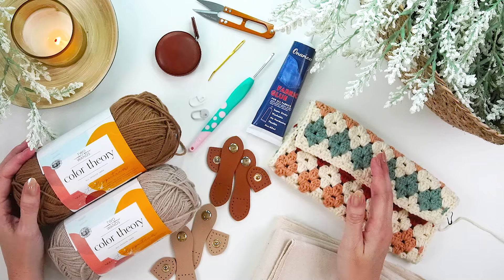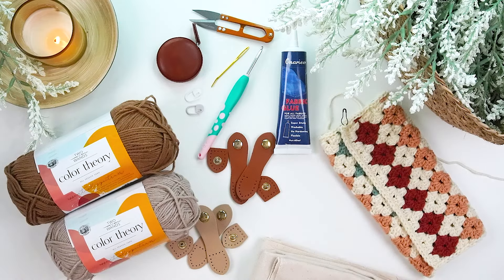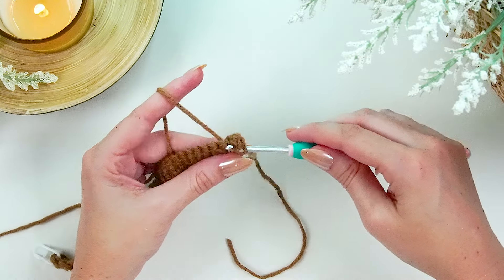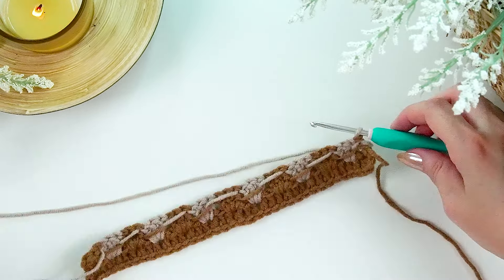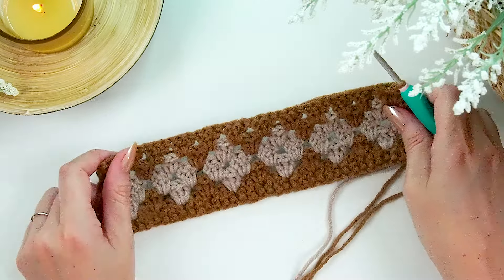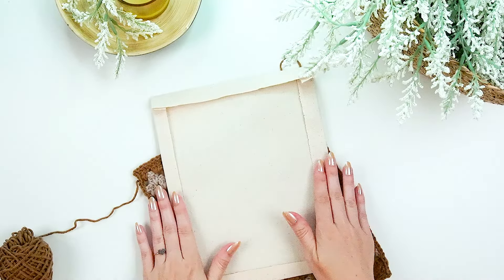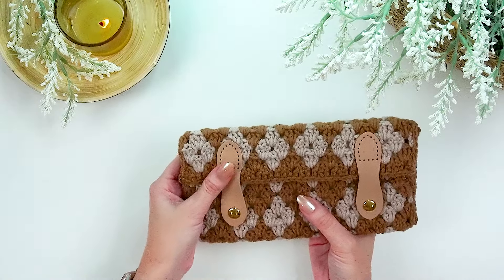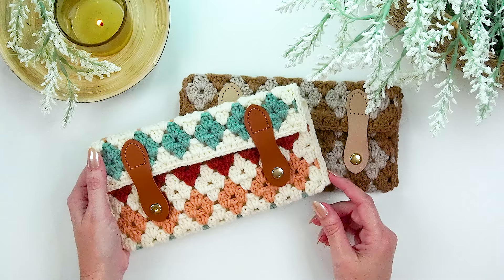Harvest Hues Crochet Clutch Tutorial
Chic & Customizable: The Granny Stitch Crochet Clutch

Elevate your accessory game with the Granny Stitch Crochet Clutch—a stylish and quick project that adds a handmade touch to any outfit. Whether you’re looking for the perfect finishing piece for your ensemble or a thoughtful, handmade gift, this clutch has you covered.

Why you’ll love this clutch:

Quick & Easy Project: Need a last-minute accessory or gift? This clutch is a fast project that can be completed in no time, making it perfect for those who love instant gratification.

Classic Granny Stitch: Featuring the timeless granny stitch, this clutch brings together the best of vintage charm and modern style, creating an accessory that’s both trendy and classic.

Customizable & Versatile: Choose your favorite colors to match your wardrobe, or use it as a scrapbuster project to reduce your yarn stash. This clutch can be easily customized to suit your personal style.

Lining Instructions Included: To give your clutch a polished, professional finish, this pattern includes detailed instructions on how to add a lining. The lining adds durability and structure, making your clutch as functional as it is beautiful.

Perfect for Gifting: Looking for a handmade gift that will impress? The Granny Stitch Crochet Clutch is a thoughtful and personalized gift idea that’s sure to delight. Its quick and easy construction means you can whip up several in different colors to suit every style.

Perfect for crocheters of all levels, this pattern comes with detailed instructions, including a full video tutorial to guide you through each step.

Canvas Fabric
Sewing Thread & Needle
Closure Hardware

100% Acrylic, 246yds/100g

Main Color (Color A): Moonbeam
Alternate Colors
(Color B-rotating through colors): Raisin, Himalayan Salt,
Tourmaline, Peacock

YARDAGE:
30 yds (2 skeins)
Color A: 70 yds
Color B: 60 yds

100% Cotton, 190yds/100g

100% acrylic, 1020yds /16oz

With

Caron Blossom Cakes
61% Cotton, 39% Acrylic, 481yds/8oz

100% Premium Acrylic, 257yds / 3.5oz

100% Acrylic, 344yds/150g

ABBREVIATIONS
blo - back loop only
ch - chain
st(s) - stitch(es)
Stsc - Stacked Single Crochet

GAUGE:
16 sts x 8 rows unblocked= 4x4” in granny stitch - not critical for this pattern

Not sure what gauge is? Check out this blog post: What Is Crochet Gauge and How To Fix It

SIZES:
One Size - Adjustable
Before Folding: 10.5 x 8.5
After Folding: 4.5 x 8.5

SKILL LEVEL:
Intermediate